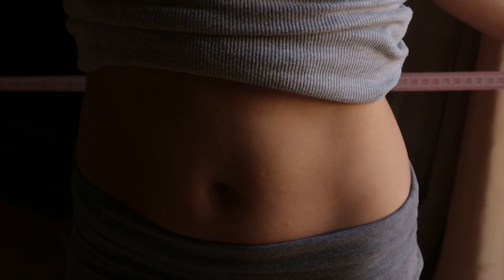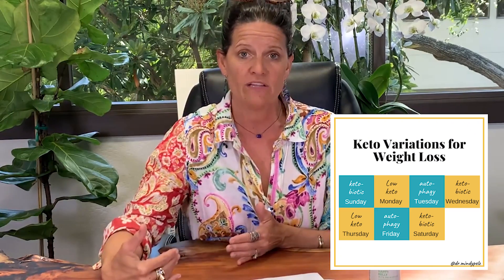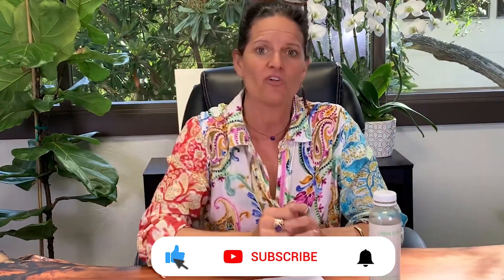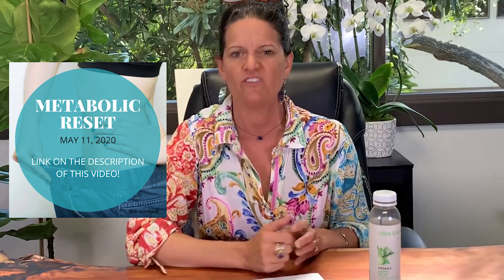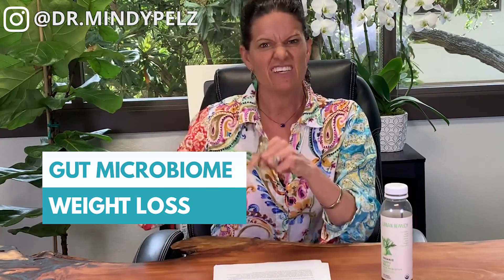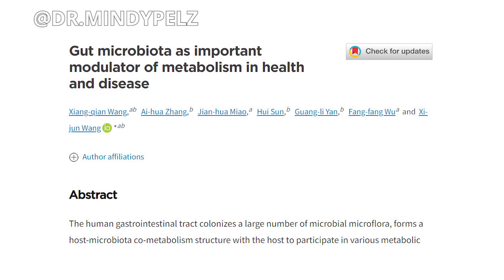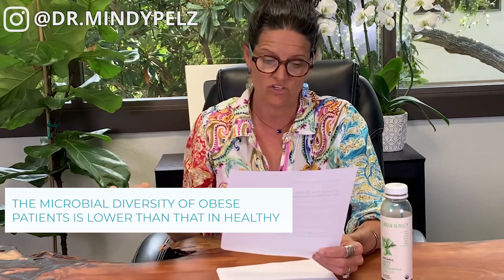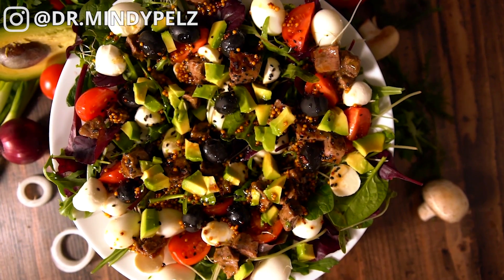Is Your Metabolism Affected By Your Gut Microbiome?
NOTES:

TWO STUDIES:

1.Influence of the Microbiome on the Metabolism of Diet and Dietary Components

- Growing evidence suggests that gut microbes influence what the human host is able to extract from its diet, both nutritionally and energetically.

- Mice fed the same calories & were given the same amount of exercise, held onto fast differently according to their Firmicutes to Bacteroidetes ratio.

2. Gut microbiota as an important modulator of metabolism in health and disease

The microbial diversity of obese patients is lower than that in healthy individuals

5 STEPS:
1. Start with 3 styles of keto
2. Add in fasting -24hr fasting
3.Work on plant diversity
4. Increase your probiotic, prebiotic, polyphenol foods
 -prebiotics reduce appetite and improve insulin sensitivity
5.Create a variation plan